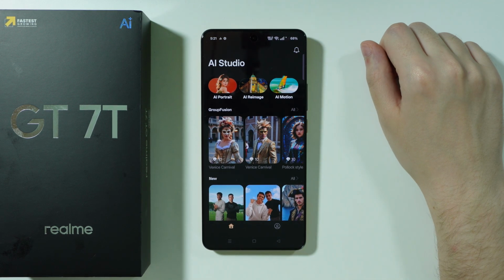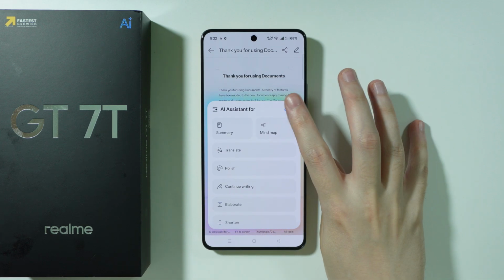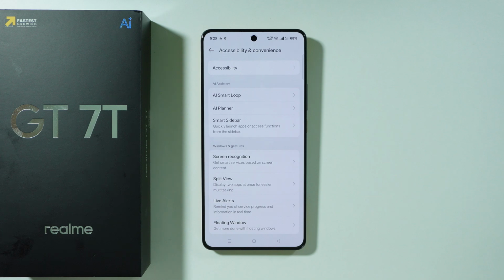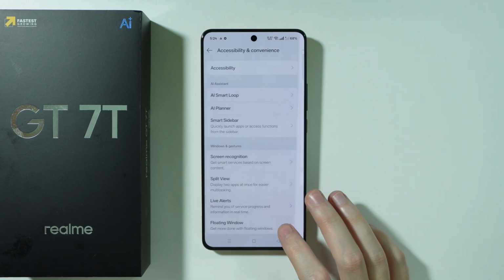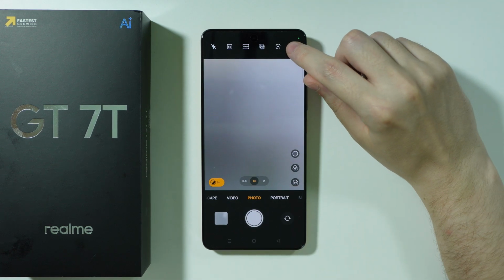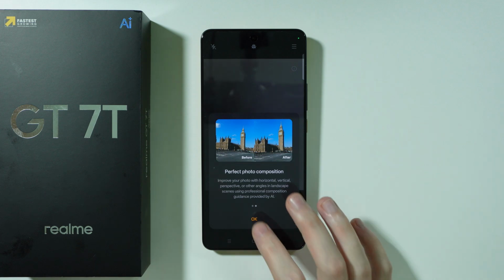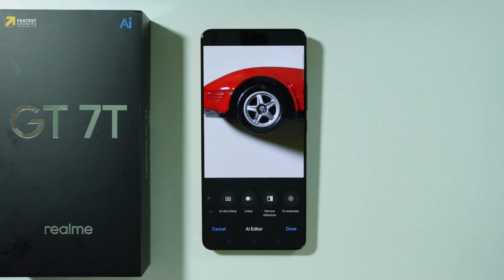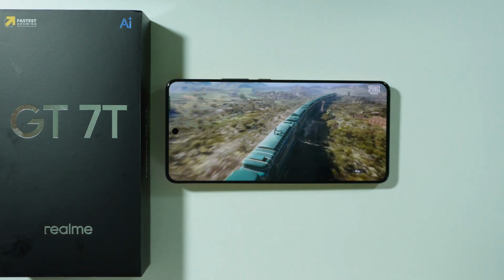Does Realme GT 7T Have AI Features?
Explore the AI-powered features of the Realme GT 7T in this in-depth video guide to see how intelligent tools like AI-enhanced photography, smart battery management, and real-time optimization improve your user experience. We uncover key functionalities such as AI portrait mode, automated performance tuning, and AI-based charging safeguards. If you’re curious how the Realme GT 7T stacks up in the smartphone AI landscape, this overview gives you all the answers. Dive in and discover the intelligent features that set this device apart in 2025.